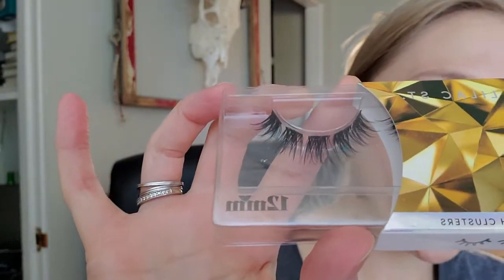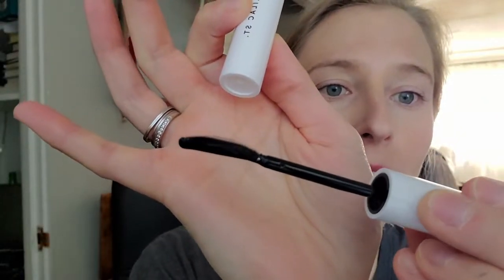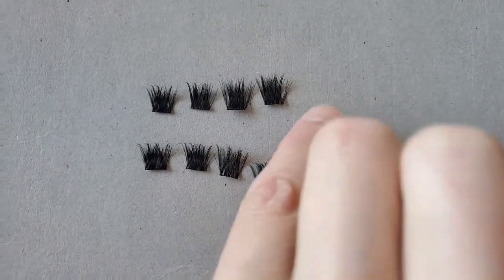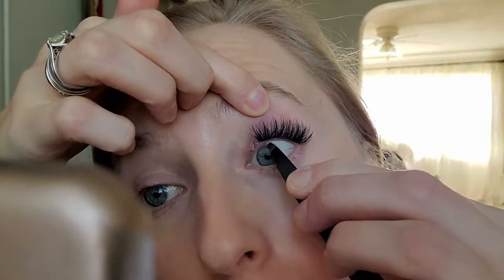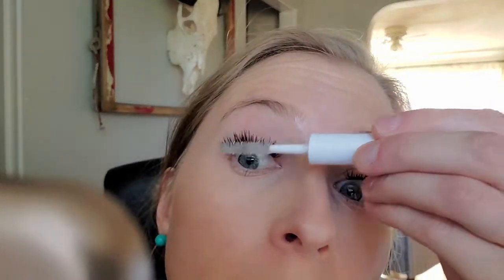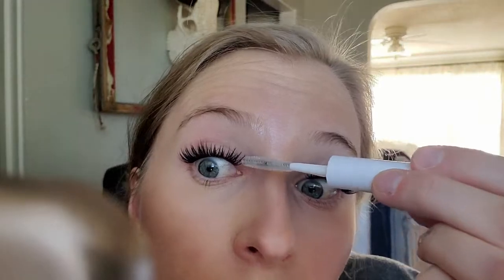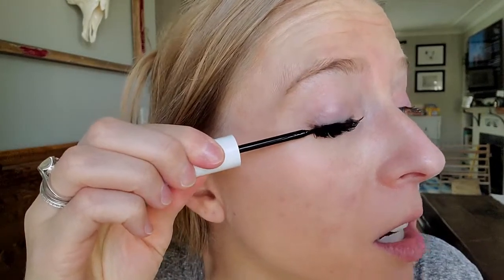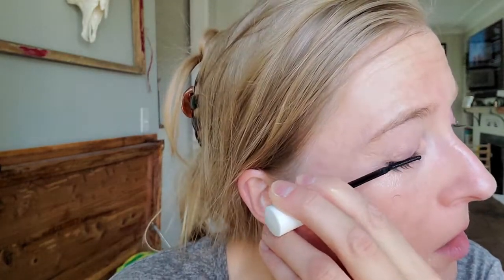** NEW ICON LASHES & CIAO FOR NOW LASH REMOVAL BY LILAC ST. LASHES | FULL REVIEW AND TUTORIAL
In this video, I share with you my honest opinion using the NEW Icon lashes and Ciao for now lash removal from Lilac street. I will give you a full review and tutorial on how to prep and apply the lashes to get the longest wear possible. I am blown away with how amazing these turned out PLUS they lasted 6 DAYS! Make sure to head over to their website and grab some for yourself!
XOXO- Arielle